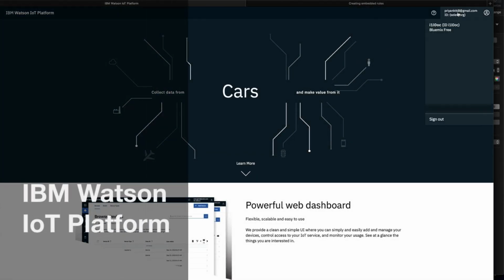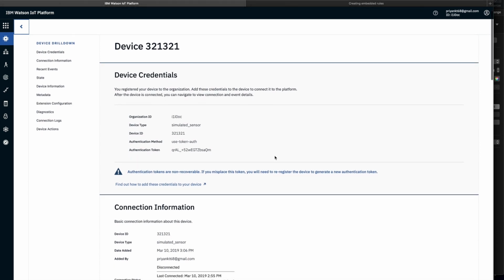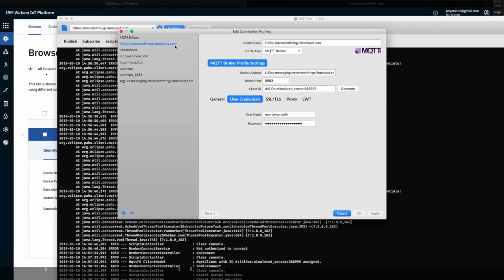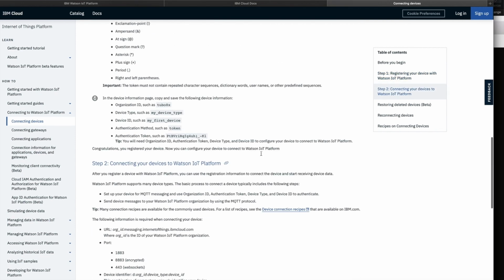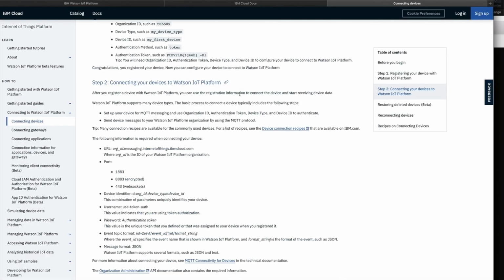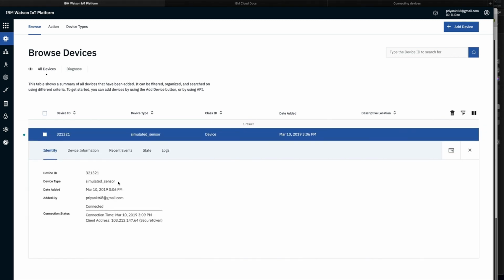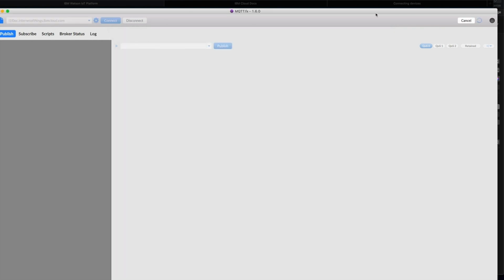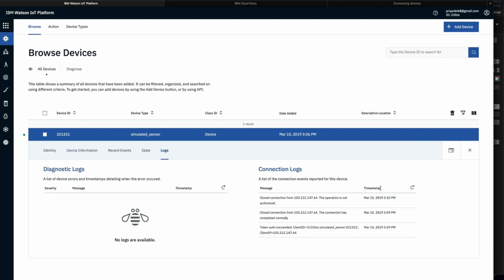Connecting IoT Devices to IBM Watson IoT Platform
A tutorial on connecting IoT devices on IBM Watson IoT Platform using MQTT protocol.